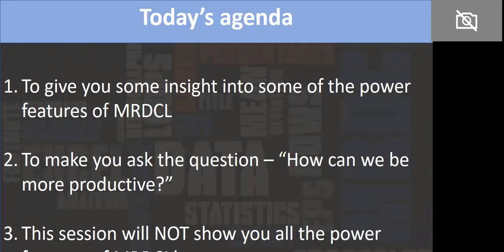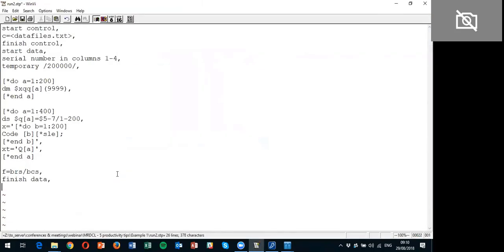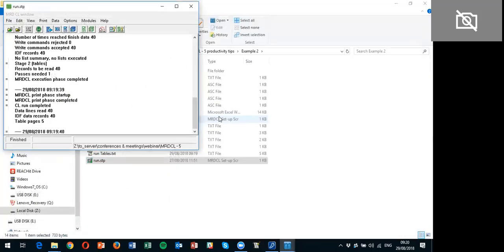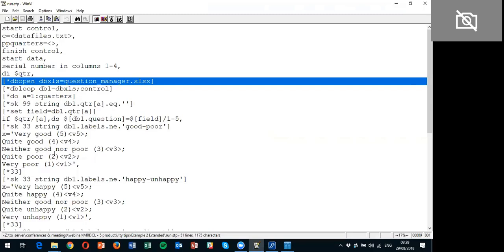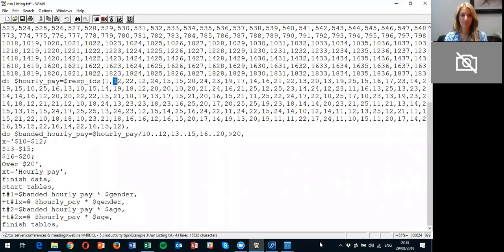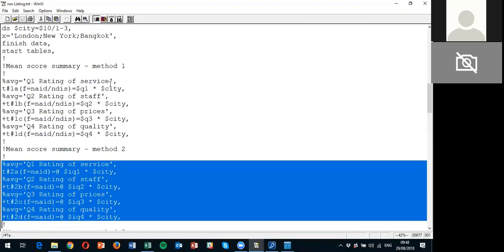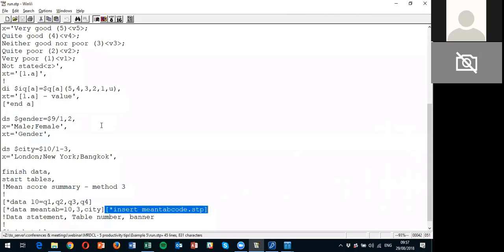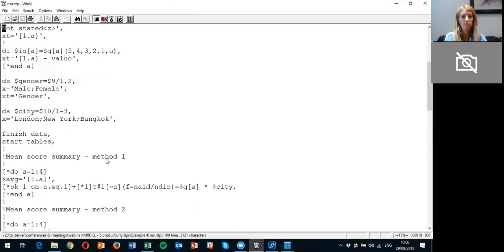MRDCL - 5 Big Productivity Tips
This is a recording of a webinar which took place on 29 August 2018 that showed 5 tips on how to get more productivity out of MRDCL.